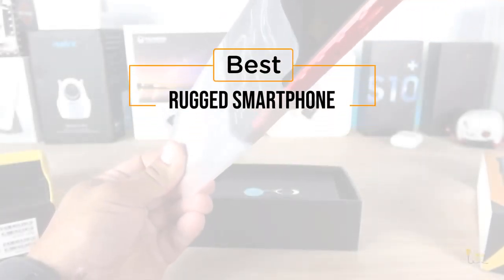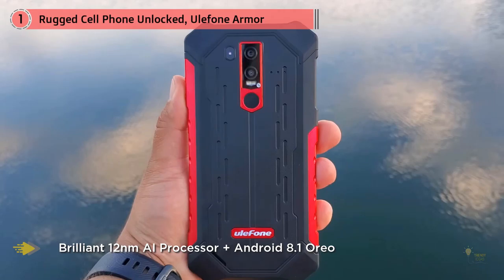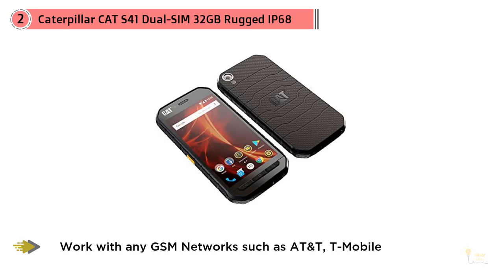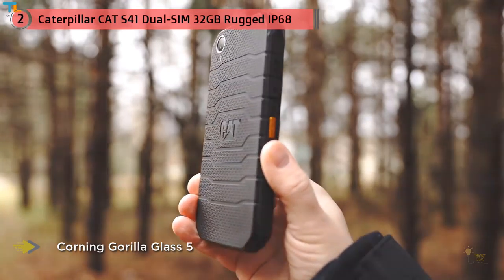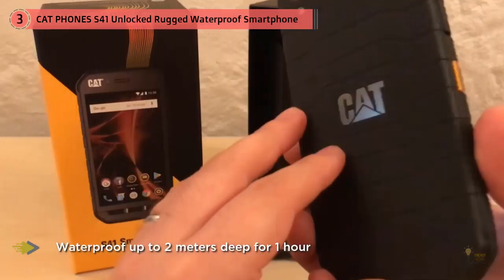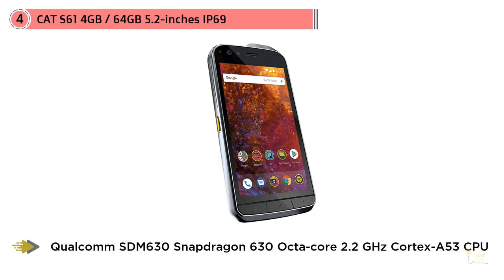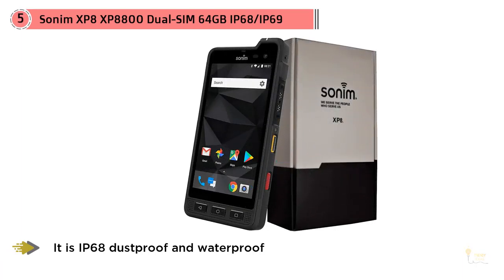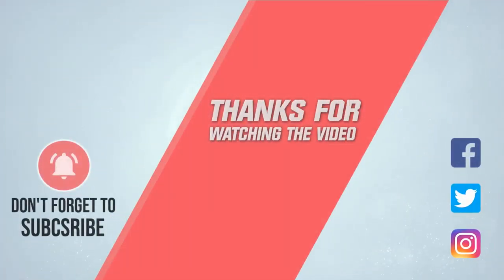Top 5 Best Rugged Smartphones Review in 2023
Best Rugged Smartphone featured in this video-
0:27 NO.1. Rugged Cell Phone Unlocked Waterproof Outdoor
1:23 NO.2. Caterpillar CAT S41 Dual-SIM 32GB Rugged IP68
2:17 NO.3. CAT PHONES S41 Unlocked Rugged Waterproof Smartphone
3:19 NO.4. CAT S61 4GB / 64GB 5.2-inches IP69 & Mil-Spec 810G Certified 4500 mAh Battery Dual SIM
4:06 NO.5. Sonim XP8 XP8800 Dual-SIM 64GB IP68/IP69

What Is A Rugged Smartphone?
It is safe to say that you are worn out on harming your telephone from drops and accidents? Smartphones are getting slimmer, more extensive and longer consistently, yet would they say they are getting harder? Albeit some leader smartphones guarantee fundamental water opposition, none of them go anyplace close to being appropriately 'rugged'. Sign another subtype of waterproof, dust-confirmation, shockproof, scratch-verification and even weight evidence smartphones that are intended for individuals who can never again endure an ordinary shaky telephone.

The objective markets are development laborers, any individual who works in a modern setting, and outrageous games aficionados, however, rugged telephones are additionally focused on outdoorsy individuals who invest a great deal of energy in extraordinary conditions, regardless of whether for work or relaxation.

What is the best Rugged Smartphone?
We strive to review as many products as we can, read realtime reviews and made our own ranking. We welcome all your comments.